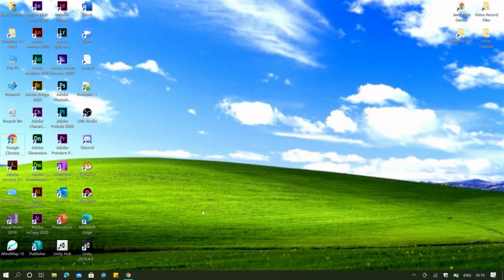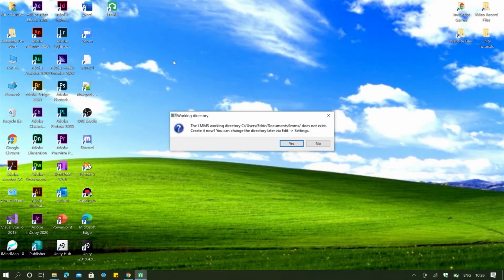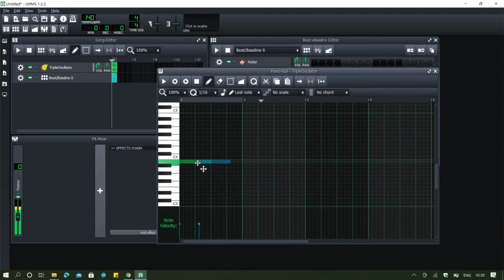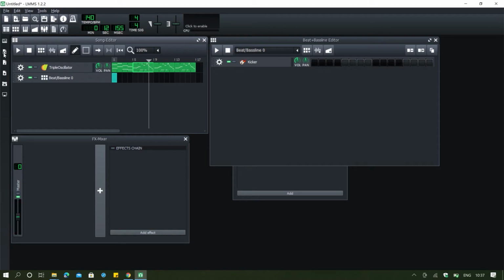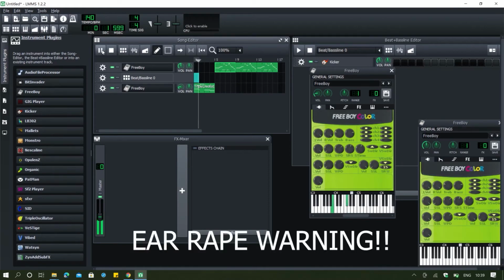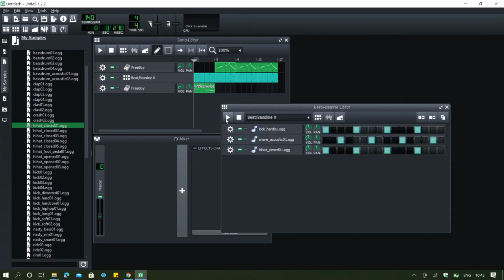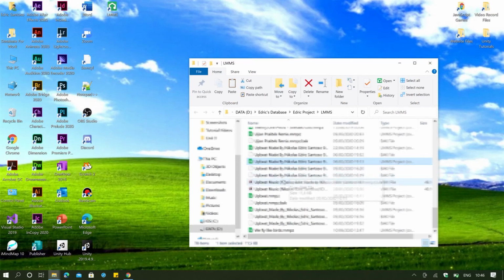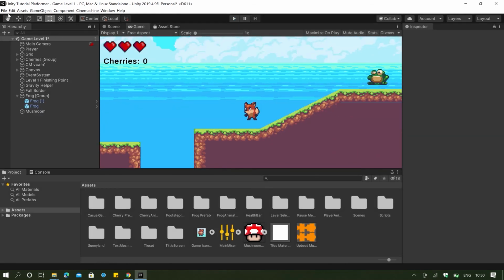Platformer Tutorial 31: LMMS Tutorial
Objective:
 -LMMS Tutorial
 -Music Presets
 -Downloading LMMS
 -Exporting Music Unity

Song:
1. Jim Yosef Firefly Pt II